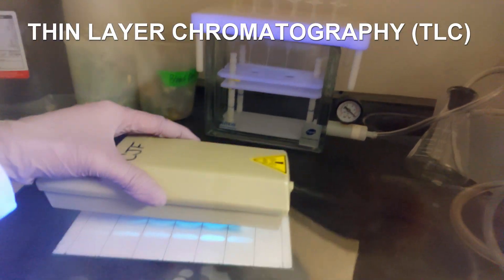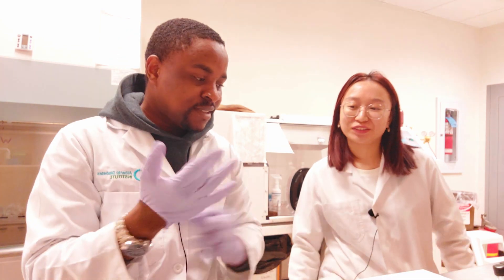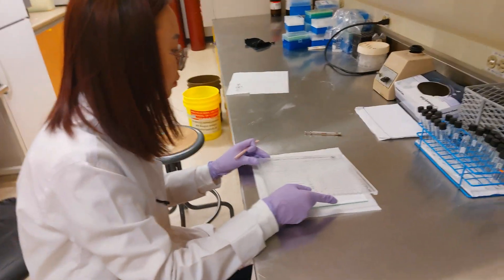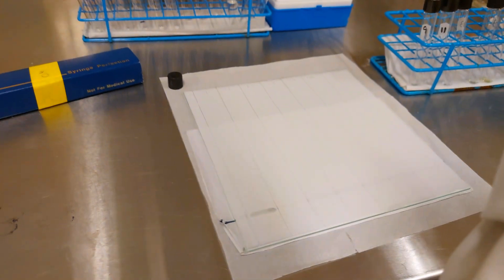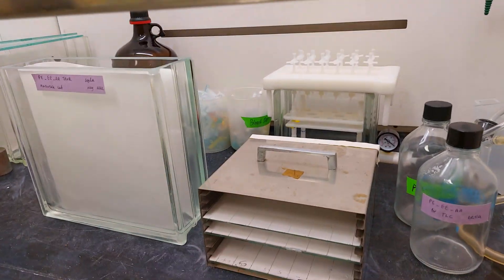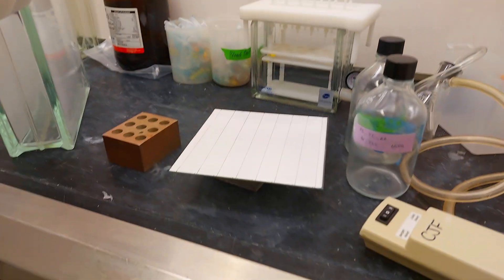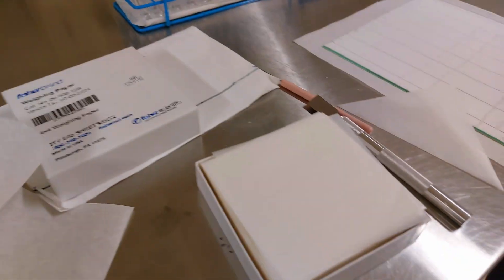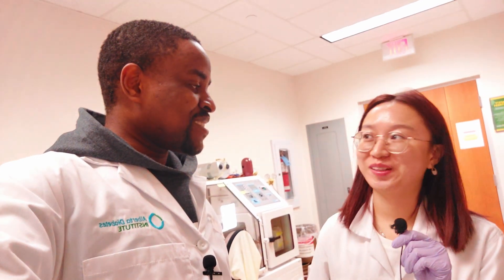A Day in Life of a GRAD Student | MSc & PhD Scholarship in CANADA |Thin Layer Chromatography (TLC)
Doing Thin Layer Chromatography (TLC) can be quite challenging for Masters and PhD students in Canada, if you don't understand how it works, As a masters or PhD student in Canada, you might need to do Thin Layer Chromatography (TLC) as part of your thesis work. I demonstrated how to do TLC for graduate students in this video.

100% Fully Funded Scholarship In Canada | How to Get Supervisor For MSc and PhD in Canada

TOP Colleges in Canada to Study in 2023 | Highest Acceptance Rate in Canada | No IELTS, GRE Required